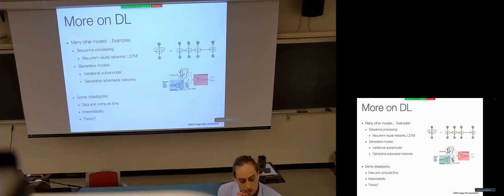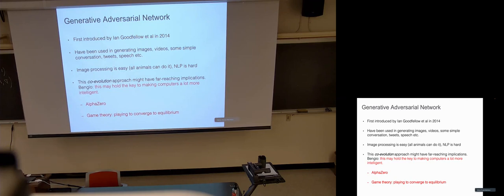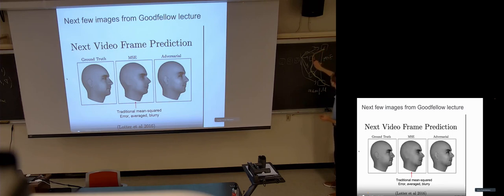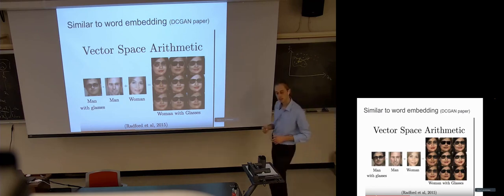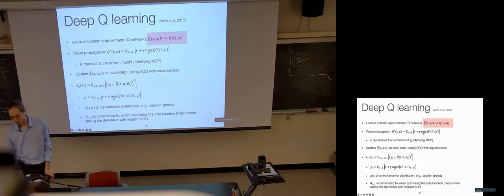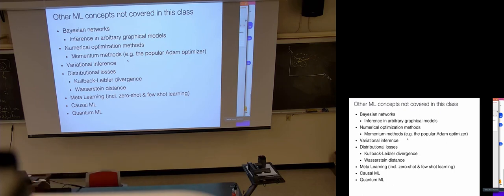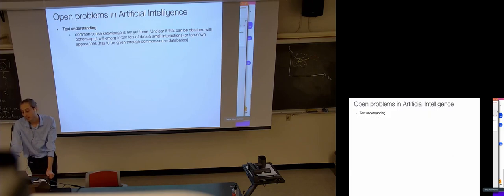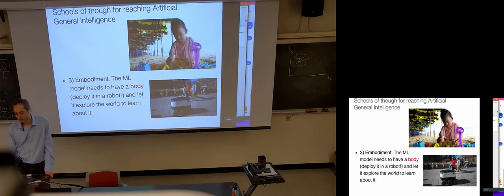UCSC Machine Learning - Lecture 18: Autoencoders, Generative Adversarial Nets, Deep Q-learning